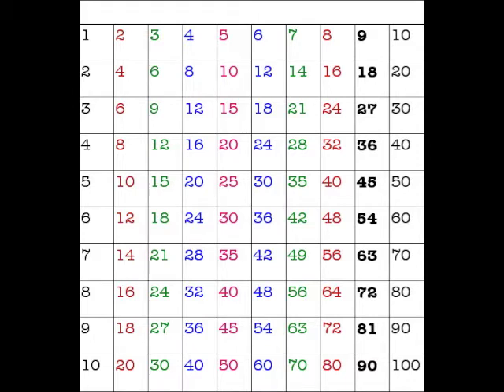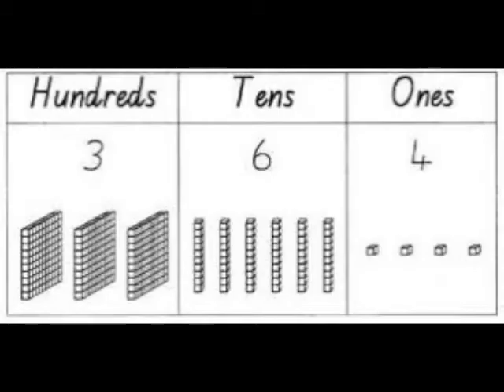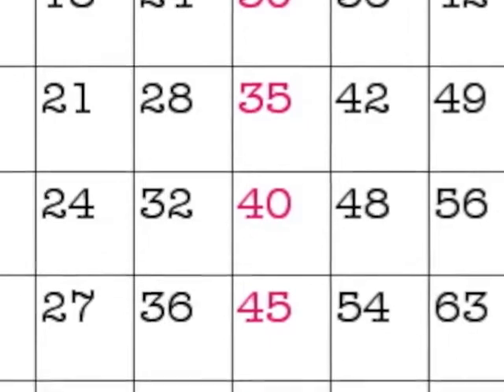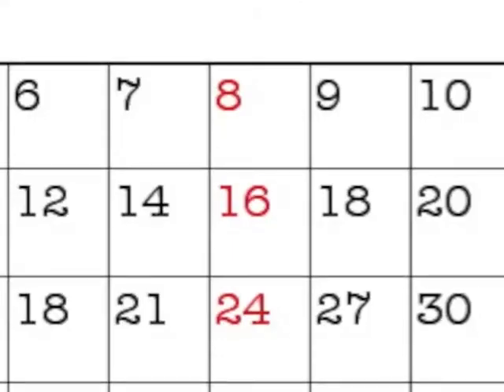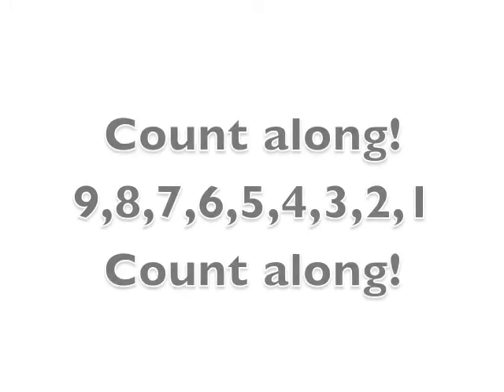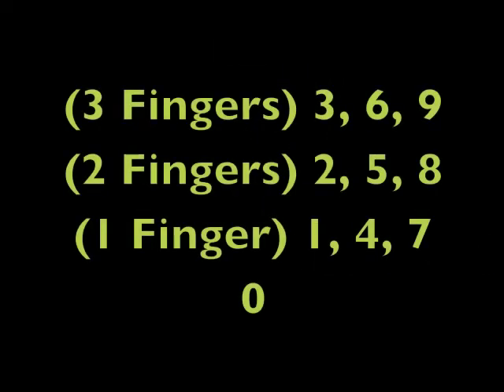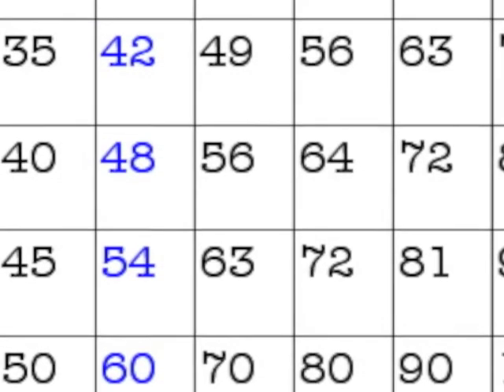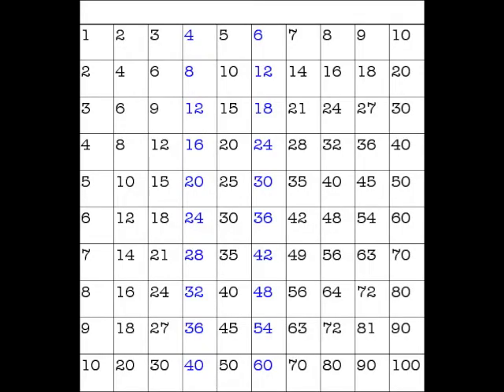MTPatterns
Patterns in the Multiplication tables, with songs to help students learn the columns.